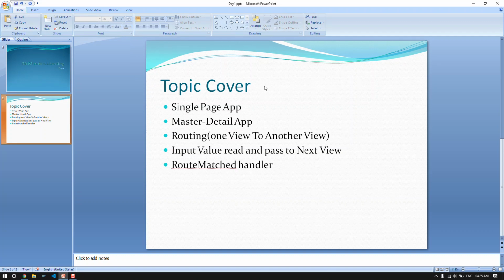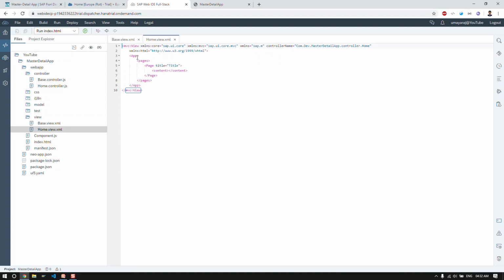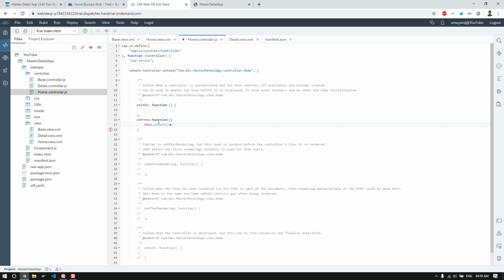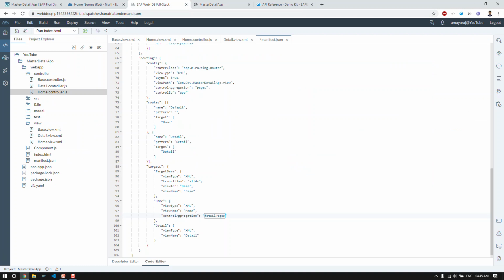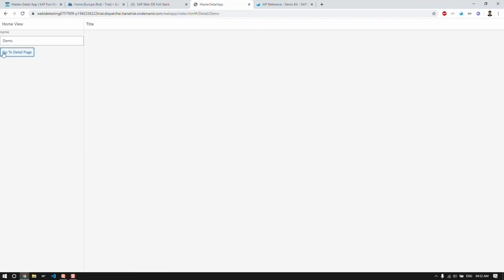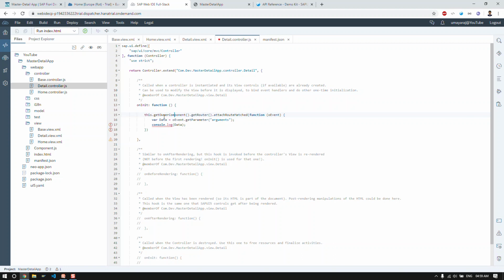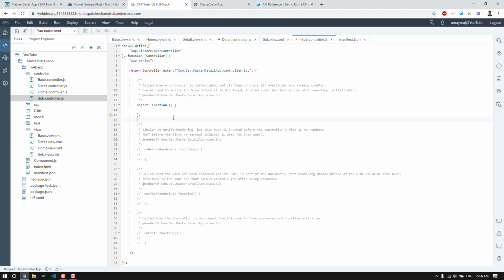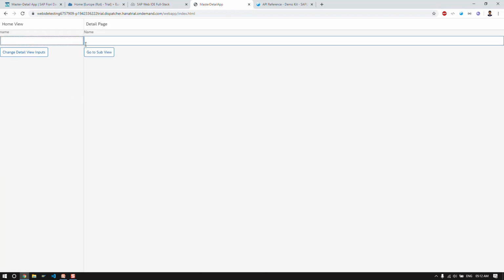Use Head Phone | Unedited Raw Video |How to Create Master-Details Application in SAPUI5 | OPENUI5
You will Learn Master-Details App Creation from Template in WebIDE
this Video Contain:
Single Page App
Master-Detail App
Routing(one View To Another View)
RouteMatched handler